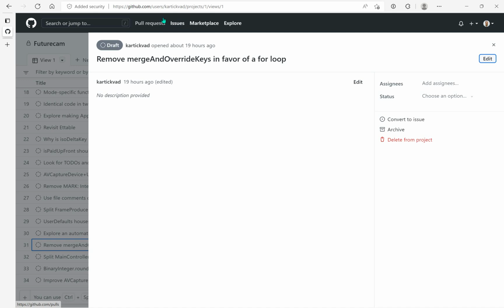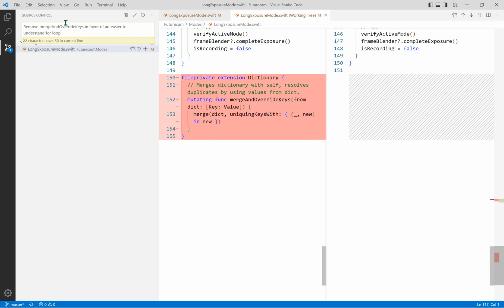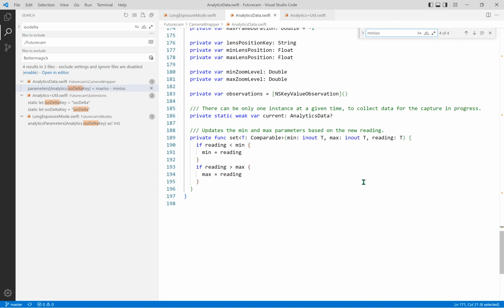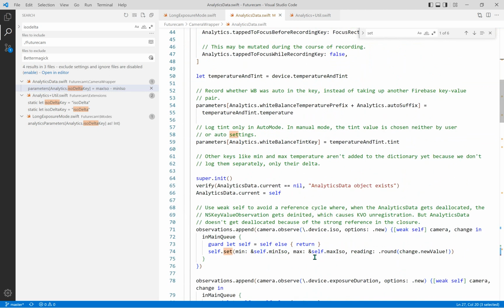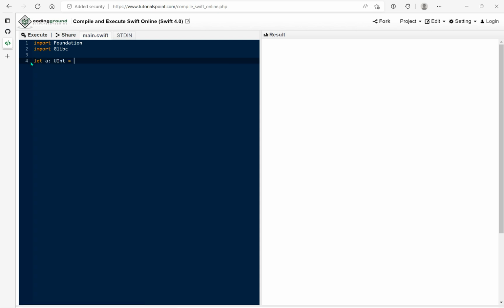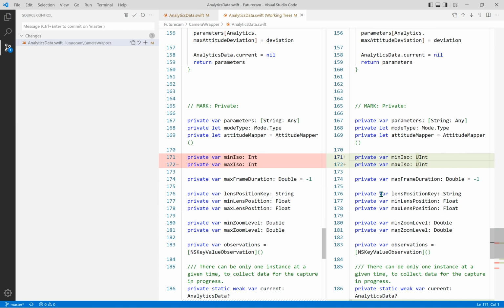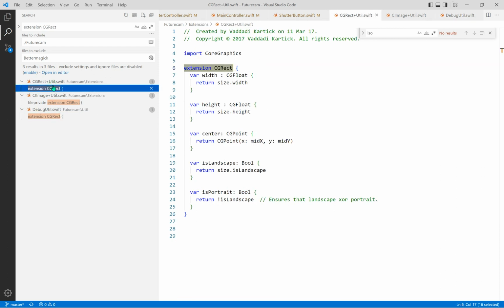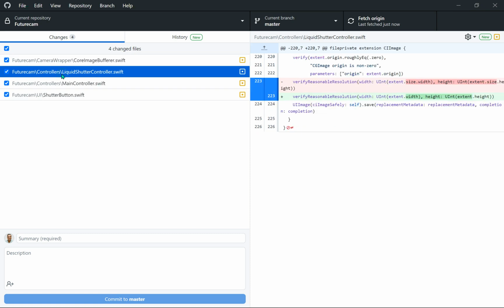Futurecam refactoring #24 — minor changes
0:00 Simple is better than complex
1:46 Optimise for reading time, not lines of code
2:15 Use unsigned when appropriate
8:37 Law of Demeter